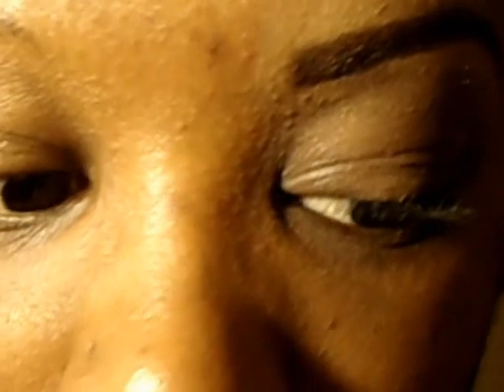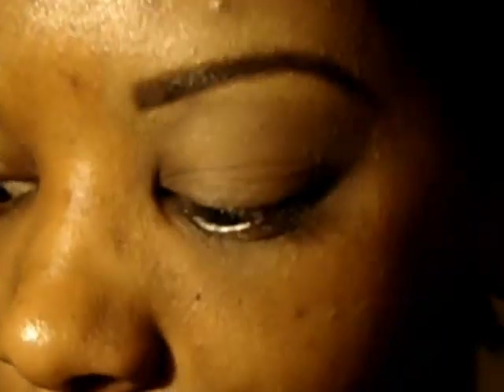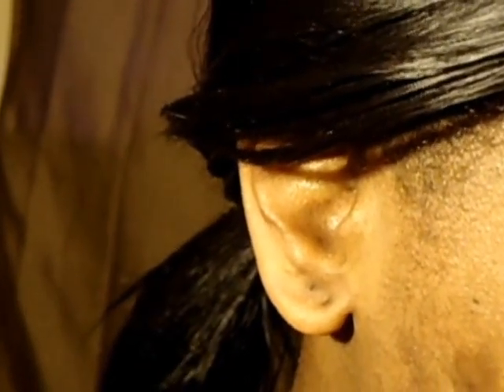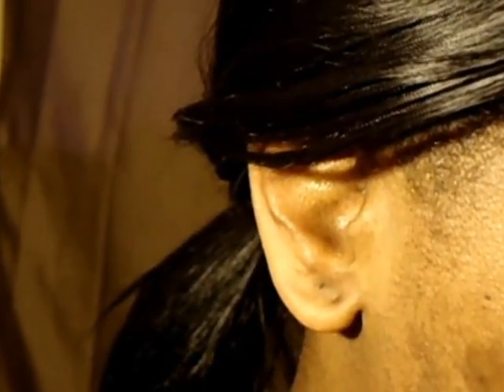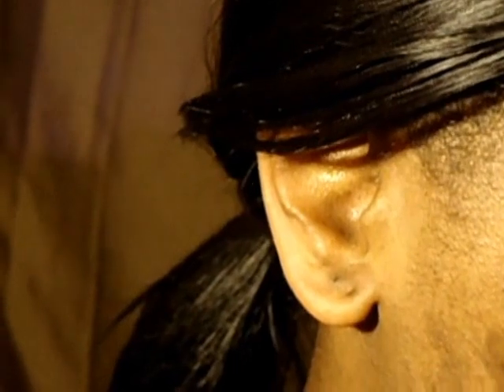NFL Series: New Orleans Saints inspired look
this is a inspried Saints look i hope u enjoy it. Its very soft not over the top could be used for everyday look maybe IDK lol